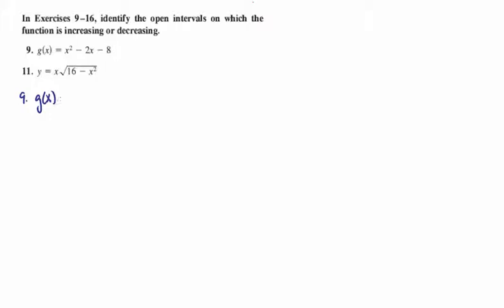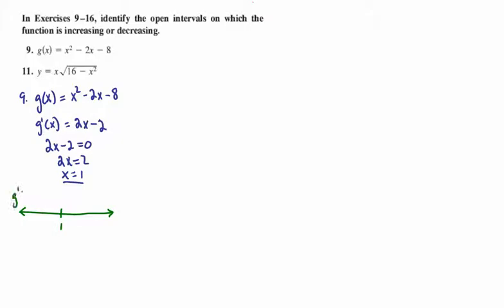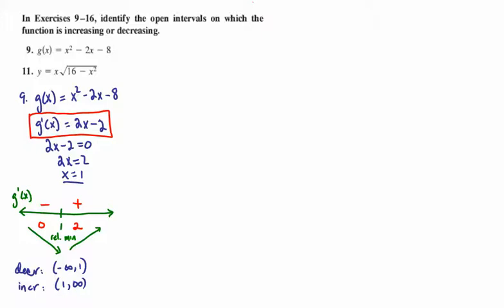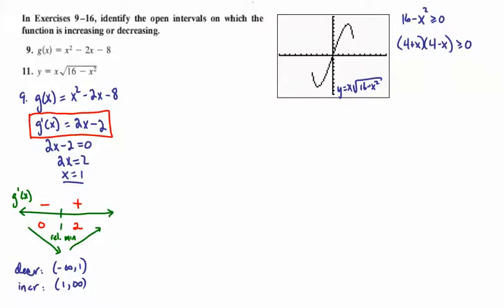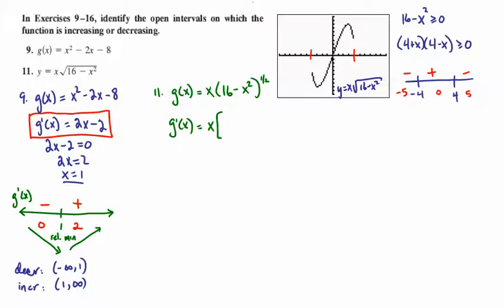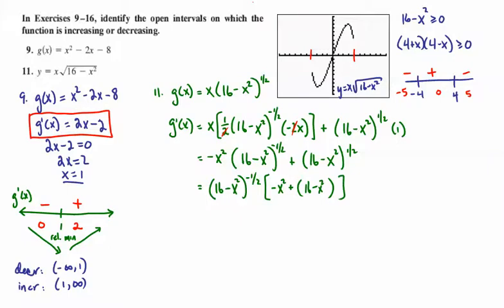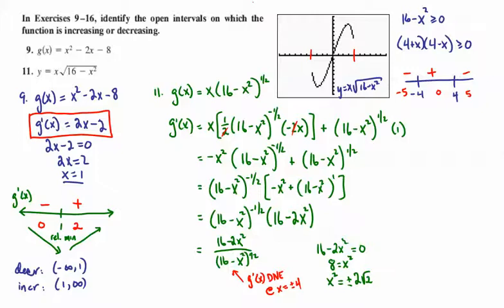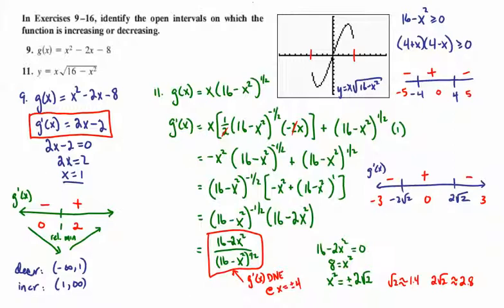Larson 9 Ch 3 Sect 3 9-12